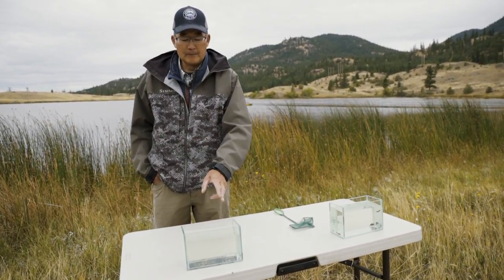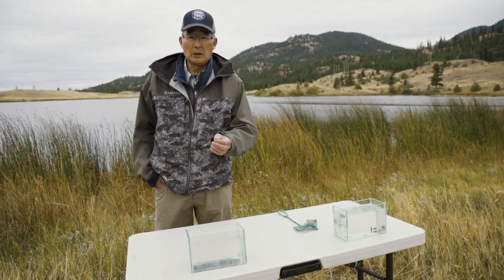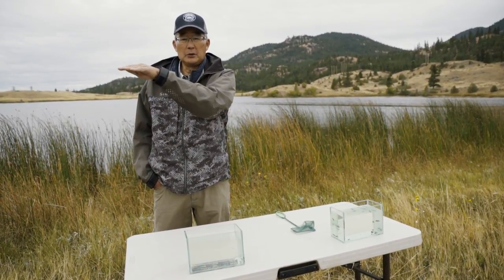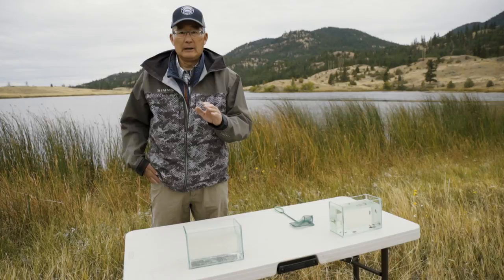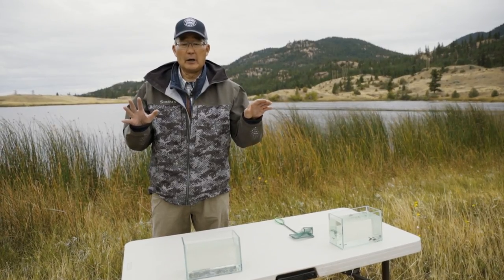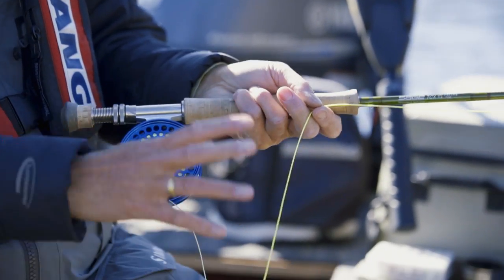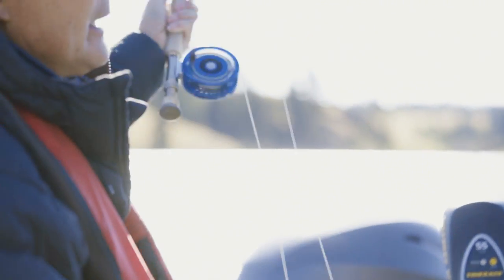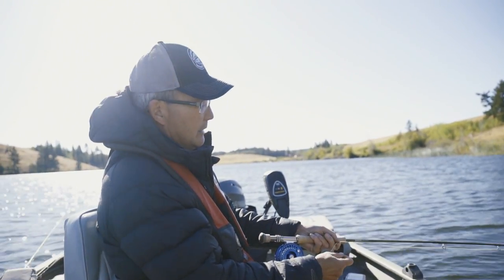How to Fish: Damselfly Fly Fishing Strategies | GoFishBC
Learn how to catch trout in this beginners' guide to fishing. The damselfly is a popular food source for trout and other fish in British Columbia’s lakes year-round. Freshwater fishing expert Brian Chan covers the life cycle of the damselfly and fishing strategies for targeting trout feeding on the damselfly hatch.

For more information on freshwater fishing in British Columbia, Canada,

Brian shows examples of damselfly patterns, the optimal gear set- up, and retrieval techniques. The angler’s goal is to imitate the behaviour of the damselfly so that trout will snap up the fly.

This video is part of the How to Fish video series by GoFishBC. Watch the series to learn more about fly fishing techniques, gear selection, and the best times of year to go fishing.

Credits

Film Production and Editing: InMist Media House